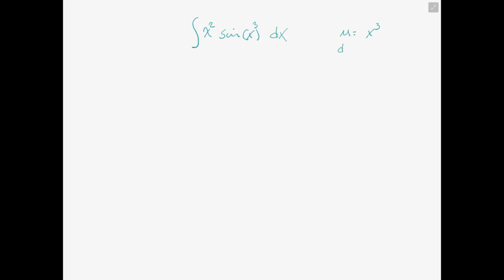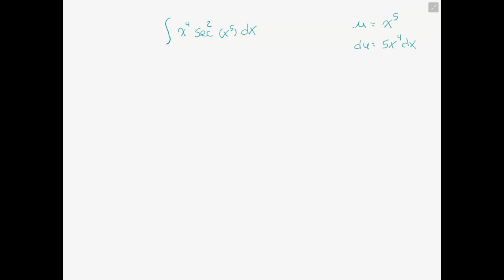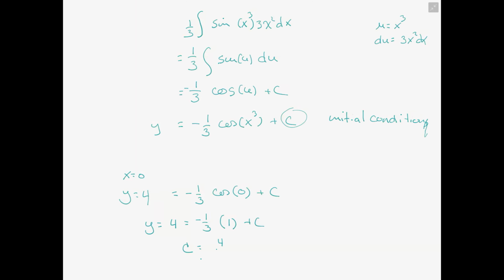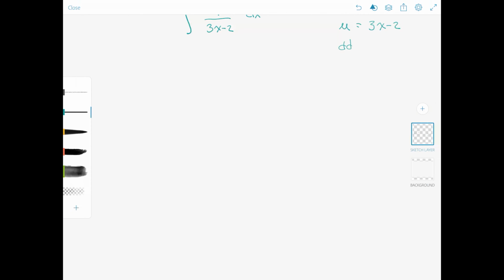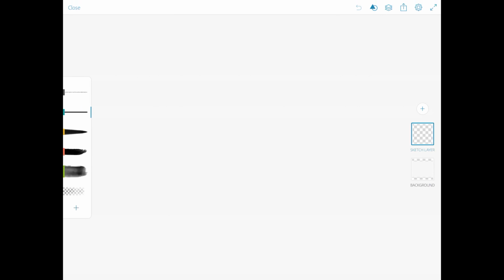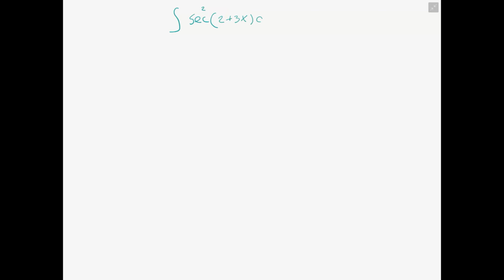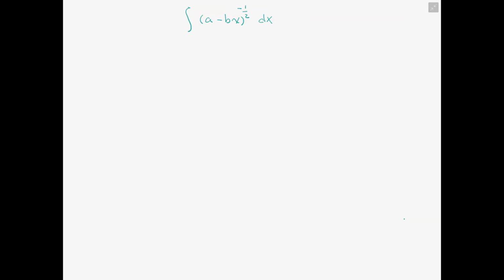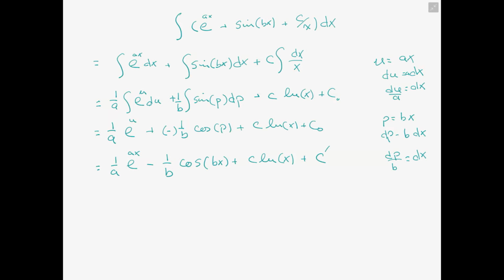Integration No 3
From here on we’ll be solving integrals.  This and the previous two videos involve solving varieties of simple integrals such as sec^2(x), I/x, cos(x), sinIx),  etc. using substitutions (both substitutions in the argument of the integrand functions, and or of the integrand itself)              The only difficulty in making these videos is catelogging the integrals we’ve solved.  At some point in time I’ll have to create a catelog or index of the problems solved.   Until then I’ll attempt to provided enough information with each video to allow individuals to get an idea of the video’s content.